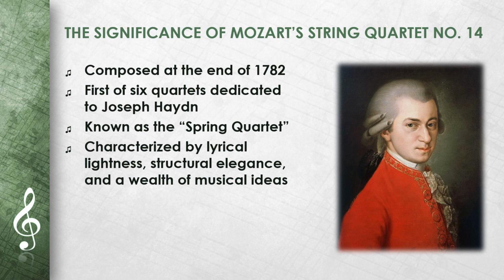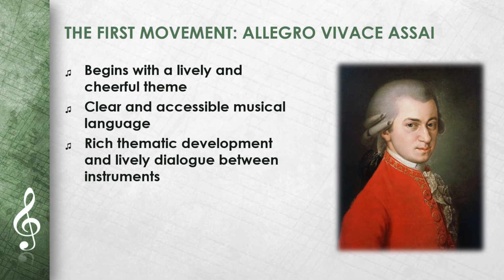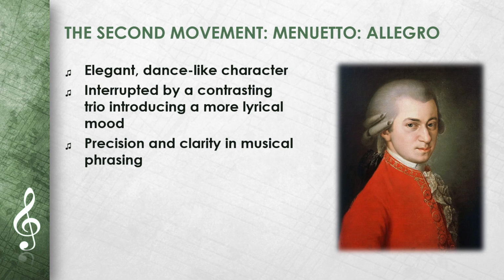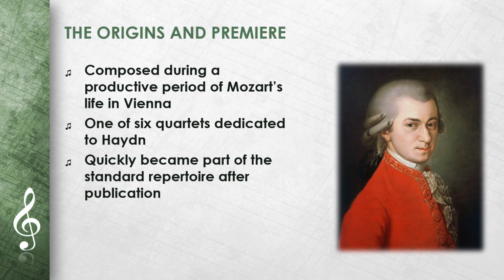Wolfgang Amadeus Mozart - String Quartet No. 14 Spring Quartet (EN)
This Video ist about Wolfgang Amadeus Mozart - String Quartet No. 14 Spring Quartet.